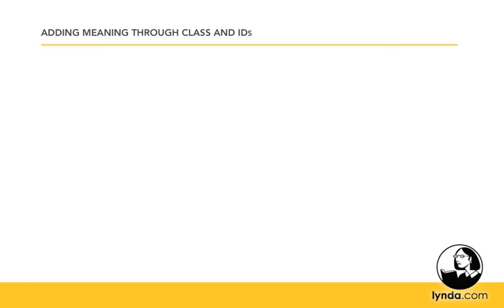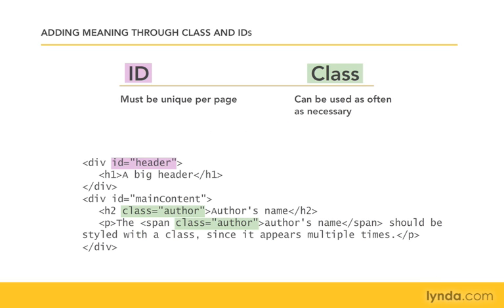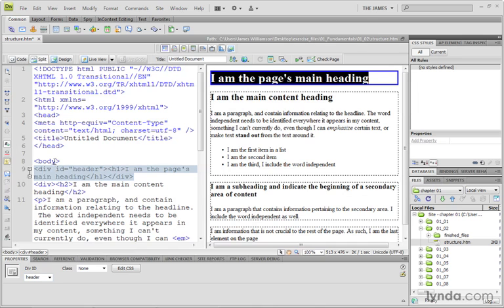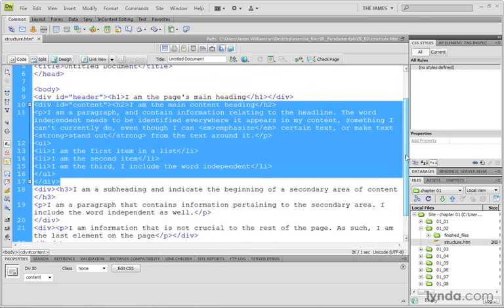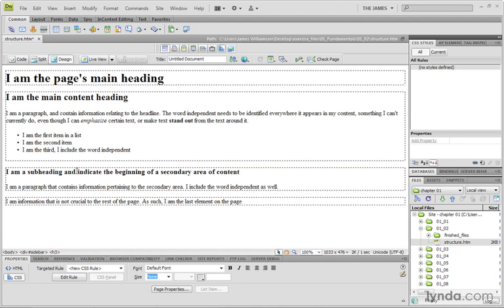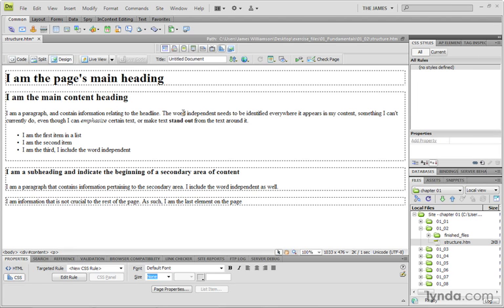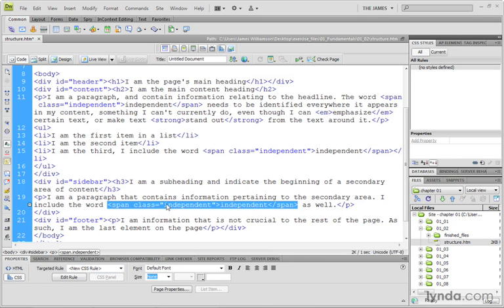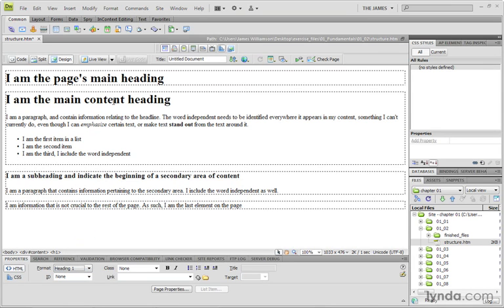50679_01_02_SC01_ID_Classes